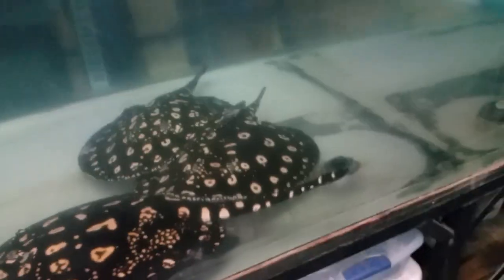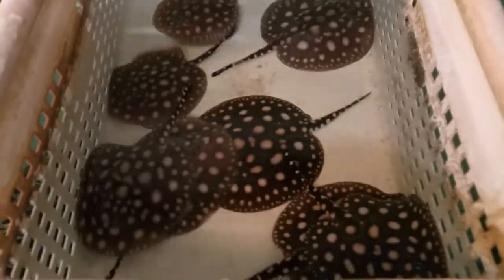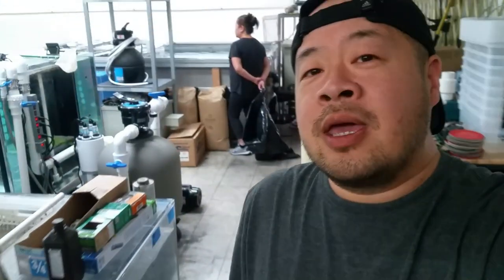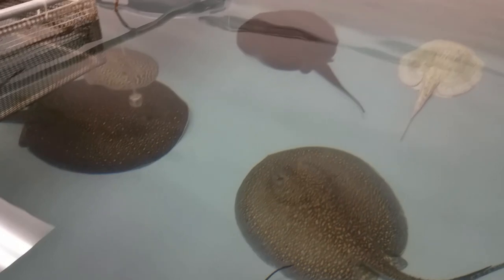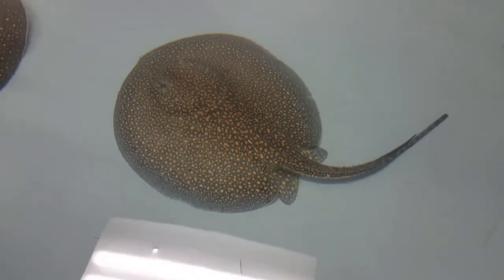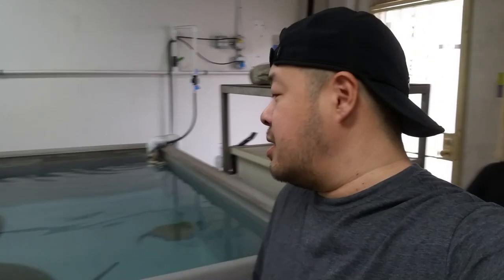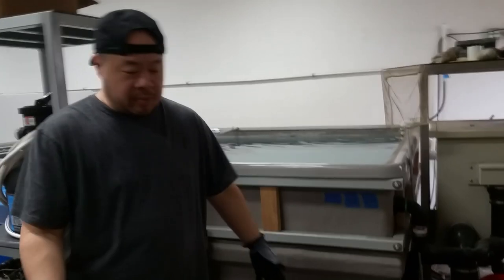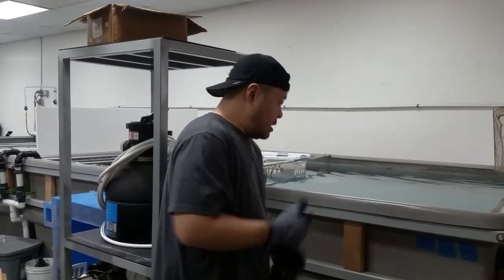OLD BREEDER goes BELLY UP - NITRATES EXPLAINED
Too much going on... We lost one of our older rays today and I talk about managing NITRATES in your tank.